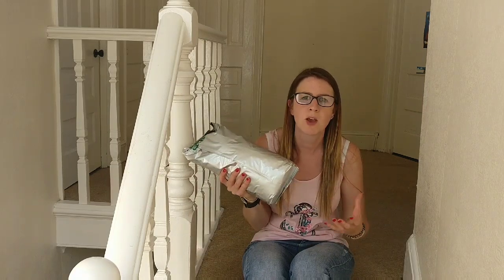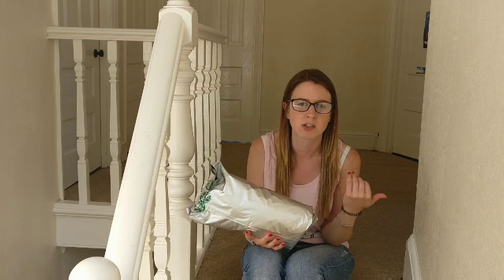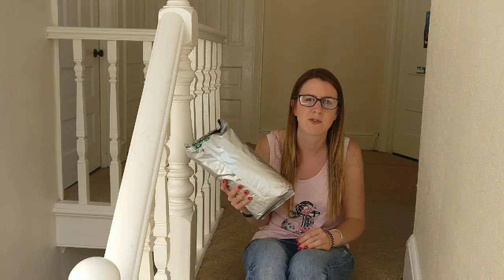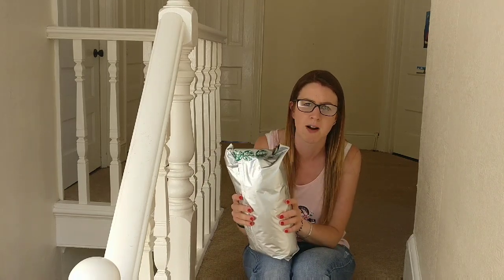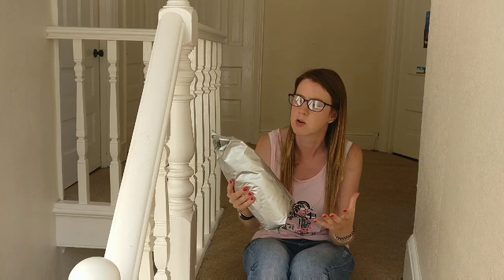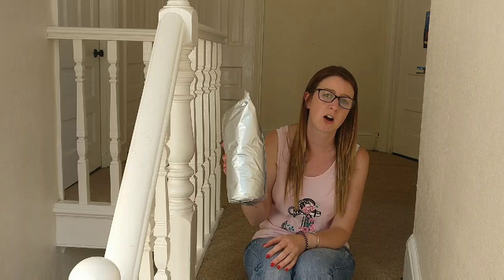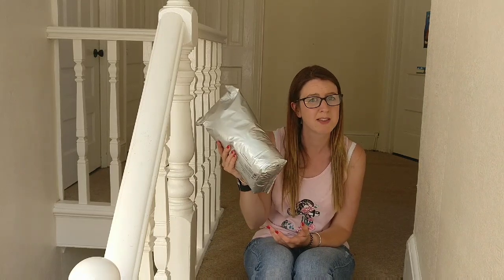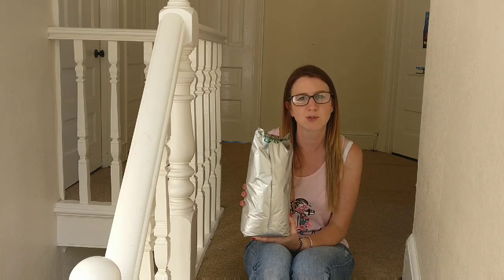How To - Get Free Starbucks Coffee Grounds - Compost Soil Improver For Your Allotment Garden - UK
Hi All,  So I am super excited to remind you all to go and grab some free Starbucks coffee grounds.   Not only are the FREE coffee grounds are super handy in the garden.  If you have any fab tips for them please let me know because I usually just add them to the wormery.